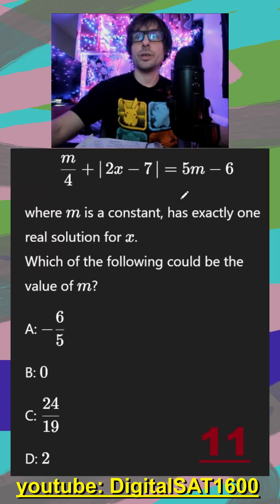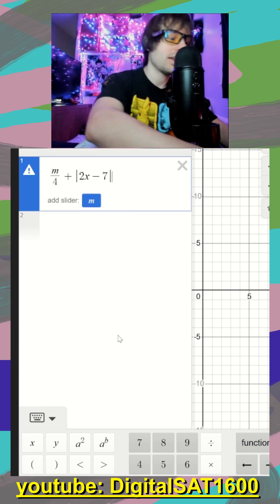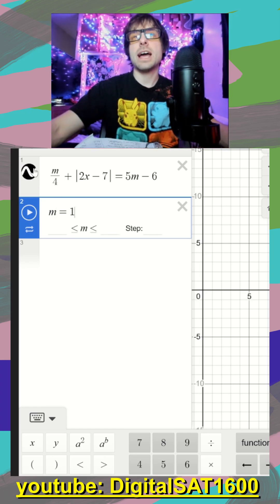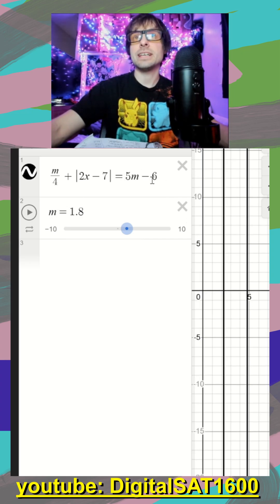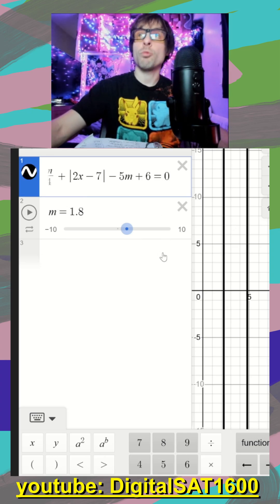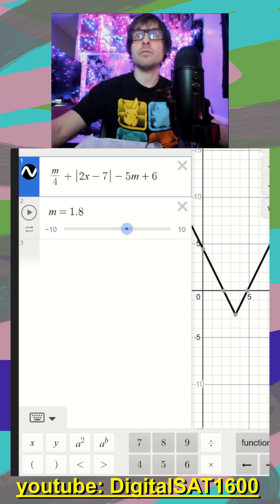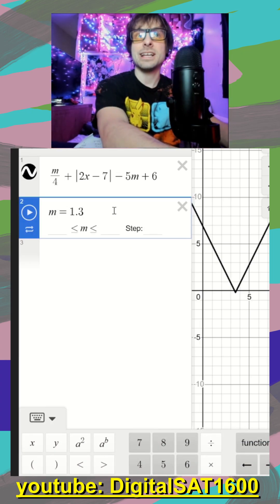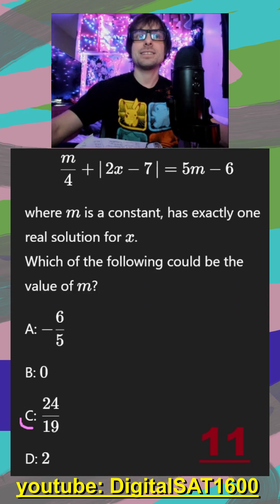WILD Absolute Value -- REAL December SAT Math